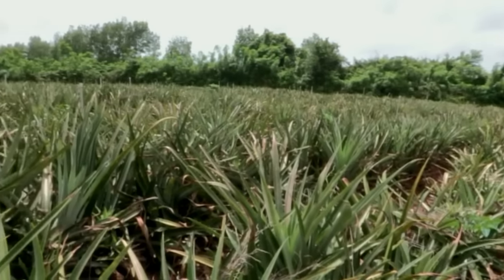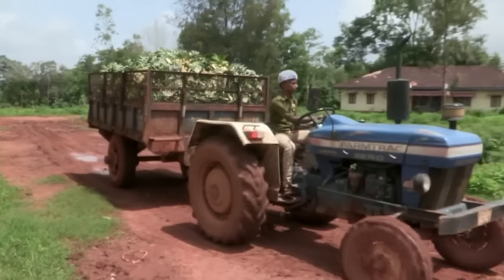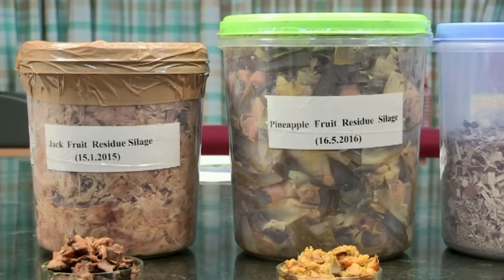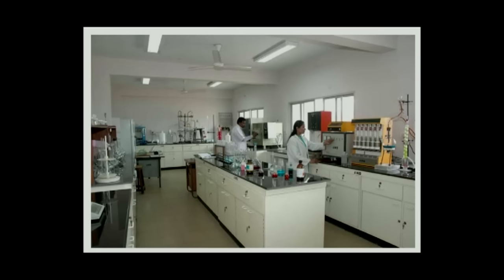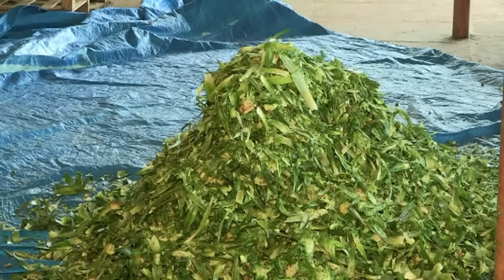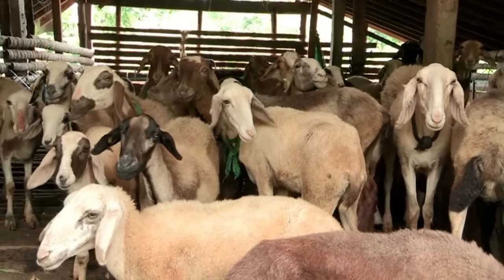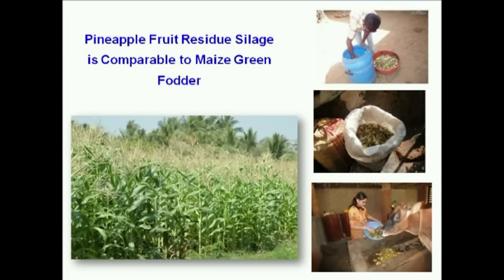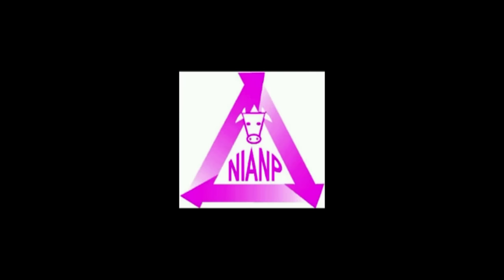Pineapple fruit residue silage as a fodder for livestock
Pineapple fruit is processed for juice, jam and canned products for human consumption. Out of the whole fruit, only about 30% is edible and remaining 70% is non-edible for human consumption. In India this crop is grown in about 90 000 hectares of land and 30–35% is processed in industries and more than 1.3 million ton of this non-edible residue is available annually and is being wasted. The pineapple fruit residue contains high moisture and total sugar making it susceptible for fungal growth and spoilage within 2 days. A study was undertaken at National Institute of Animal Nutrition and Physiology, Bangalore to improve the keeping quality of this product through silage technology.